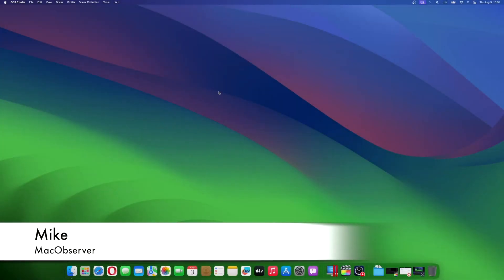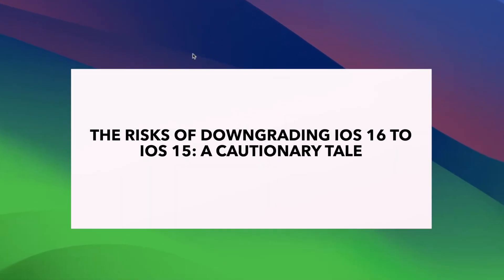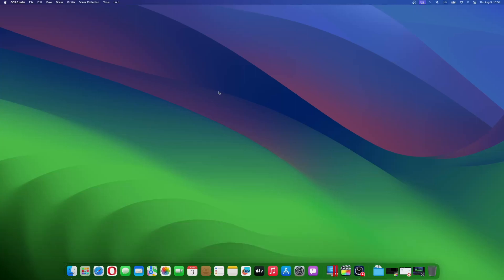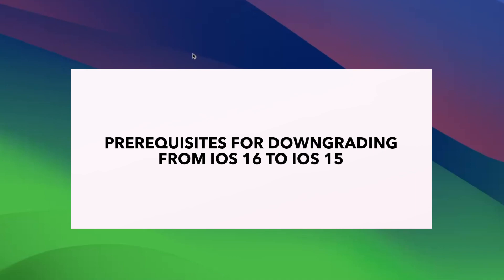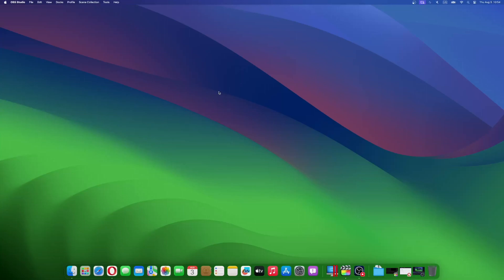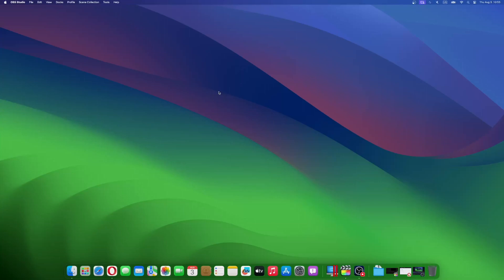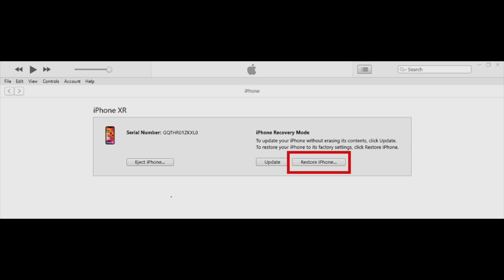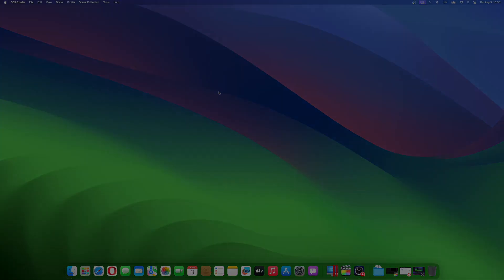How to Downgrade your iOS on any iPhone in 2024 - All Releases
Discover the easiest way to downgrade your iPhone from iOS 16 to iOS 15 or any other release in this comprehensive step-by-step guide. We'll walk you through the process, highlighting key tips and precautions to ensure a successful downgrade. Perfect for those who prefer the stability of iOS 15 or want to revert for compatibility reasons.